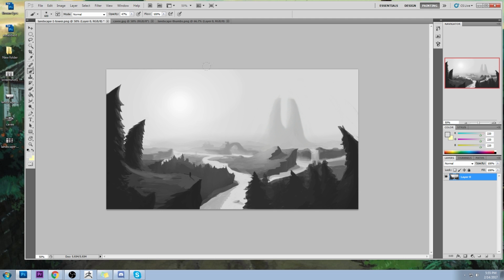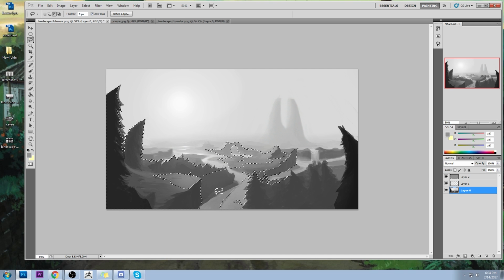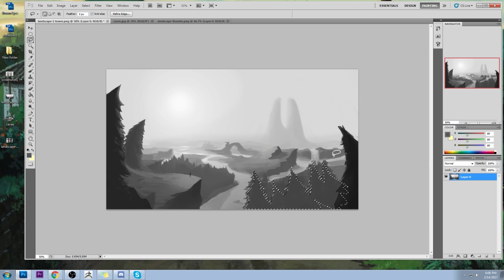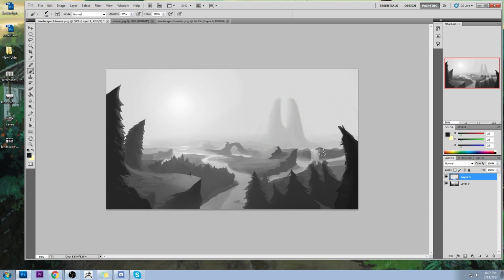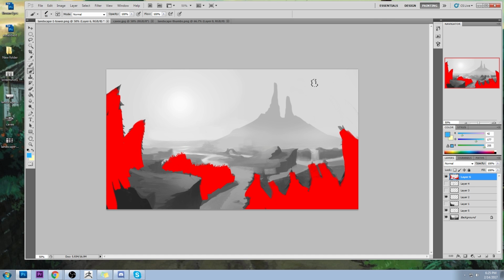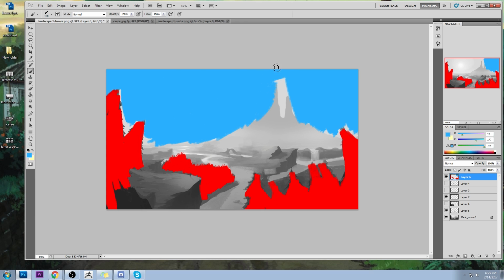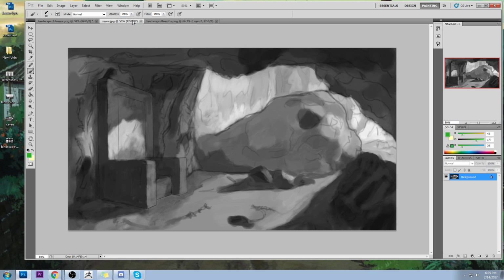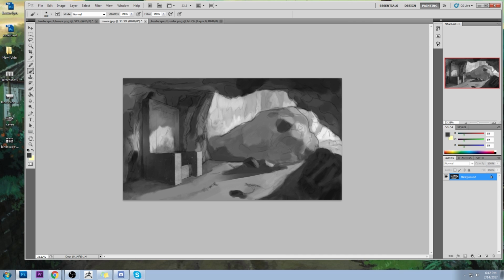Critique Hour! Environments Part 3-Balancing Scale and Distance!